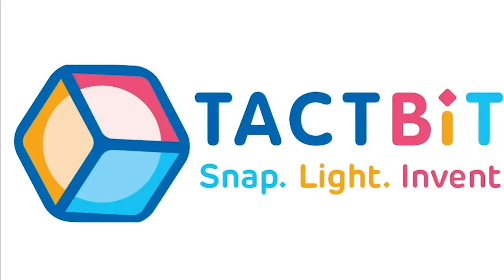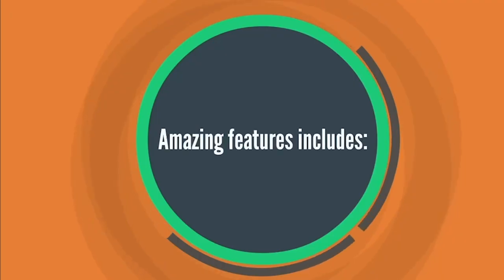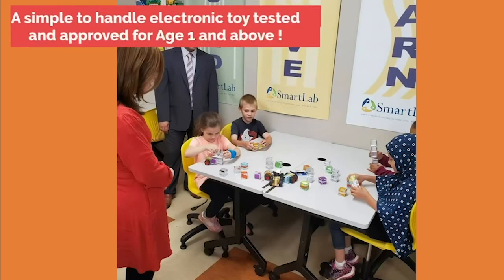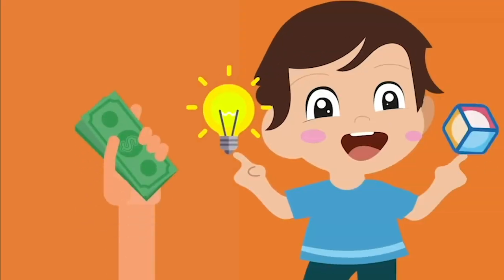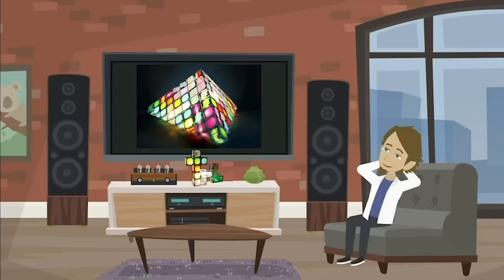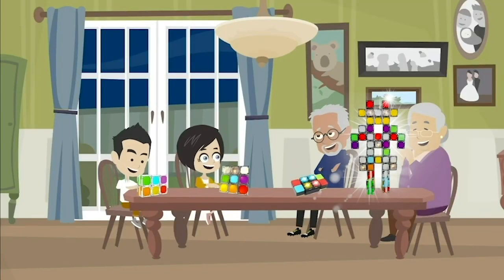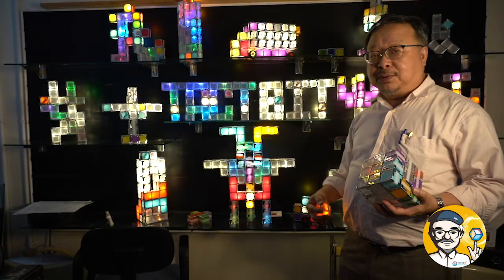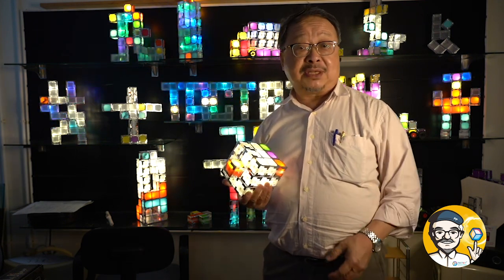Simple Electronic Cubes to Ignite the Creative Minds of your Smart Kids is on Indiegogo by PPDesign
After 40 years of Product Design in numerous product types, in Canada and USA then Hong Kong and China, with many patents and awards under my belt, this Simple Electronic Cube is my Best so far. I'd origially planned to retire last year. Now I'm extending my work term until this can be available to help children worldwide to Ignite the Creative Minds of Children starting from age 1. This is my Goal much more than financial rewards.

Sincerely hope you may help my cause and spread the news to Teachers and Principals about this unique STEM / STEAM educational Cubes. Let your Smart Kids win at the Starting Line !

This innovative design has been nurtured over past 5 years since I have designed the original Tetris Light in 2012. The light blocks illuminates as they touch each other in 2D construction. Well received by consumers.
Since 2015, I have made huge improvements to allow 3D placement without shorting of circuitry. Also added deodenum Magnets to sturdy construction plug much better power transfer. The Magnets are well trapped inside by polypropylene frame to prevent breakage and escape of magnets. The chrome frame is the conductive element that formed the magical "Touch and Light-up" simple execution.

Many toy blocks is somewhat difficult to create and de-construct which discourage many kids  from further STEM experiments. These Magical electronic cubes are designed to overcome all these and approved for Age 1 and over. Kids will find it very easy to build pretty looking designs that lights up. Perfect for the liveing room as decorative lighting or as night light in the bedroom.

I'll be hosting more demo videos to show how to build creative designs using these Electronic Cubes.

TACTBIT Electronic Cubes Creator
Patrick Poon.
Category
Education

Patrick Poon
I worked in the Consumer Products Design and Engineering field in Canada and the USA after graduating from an Industrial Design major in Canada 1978. My work experiences included Codex / Motorola, NBS-Amex etc.